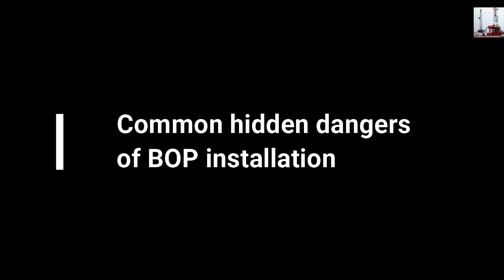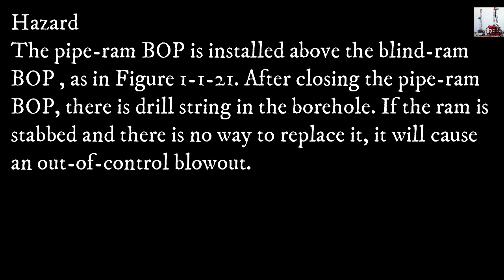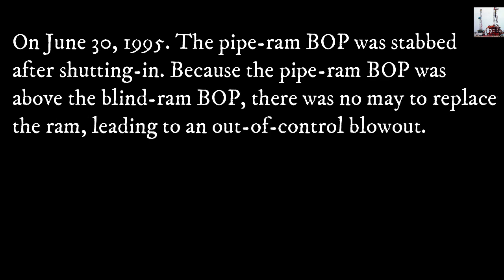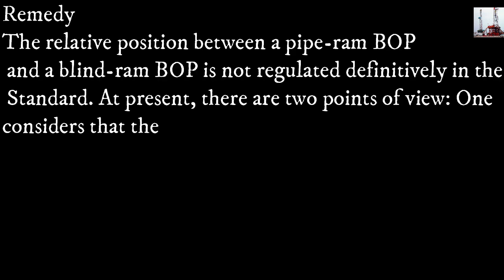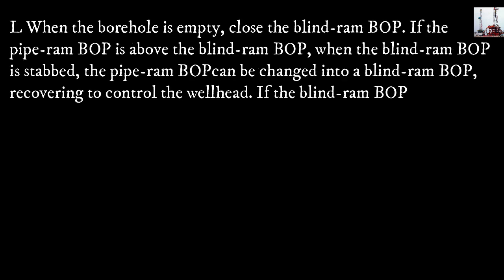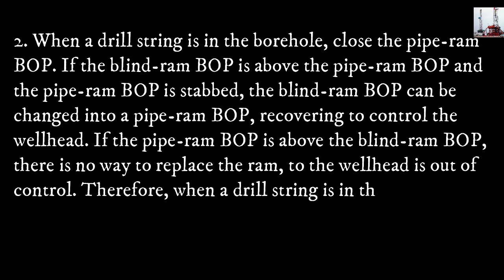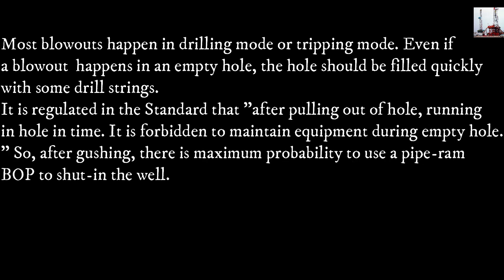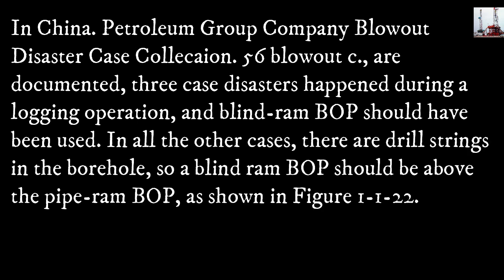Blowout preventer installation 2nd hazaed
The pipe-ram BOP is installed above the blind-ram BOP.